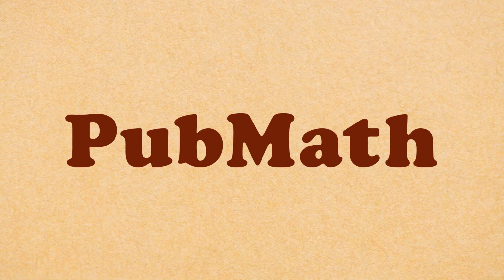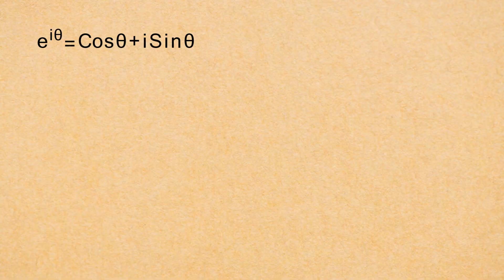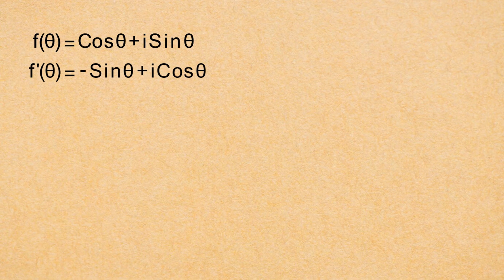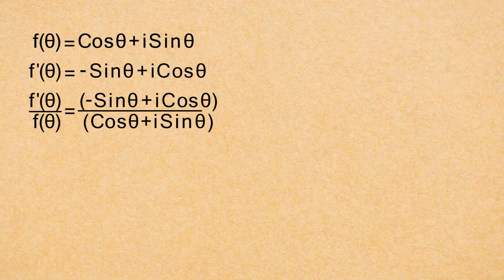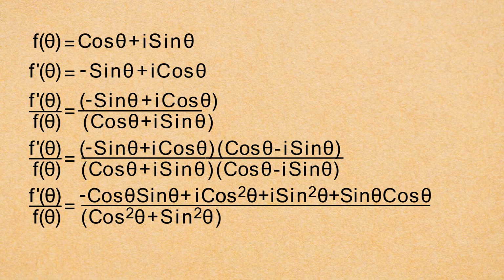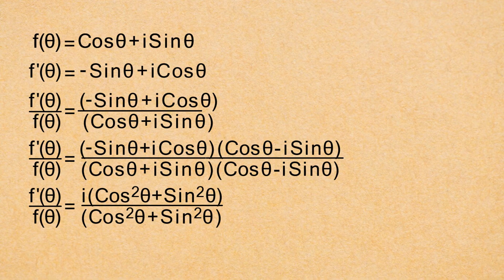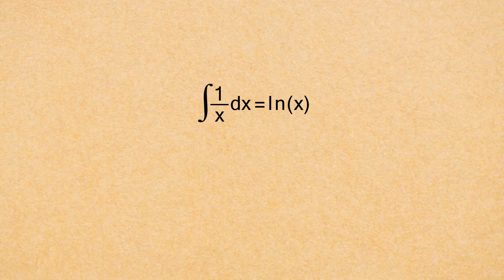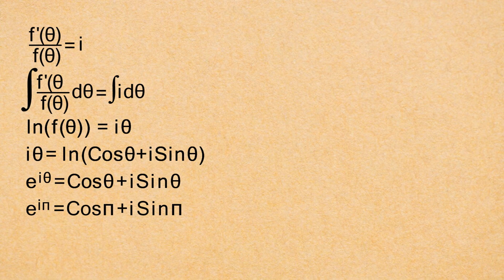Euler's Identity - and its derivation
Euler's Identity is one of the  most elegant equations in all of Mathematics. Here's an explanation of the derivation of Euler's Identity. To follow the math, you'll need to know calculus. However, you might enjoy witnessing the elegance and speed of the derivation, even if you never studied calculus